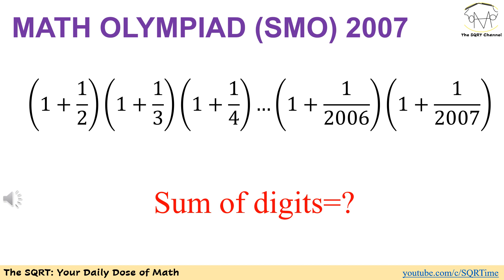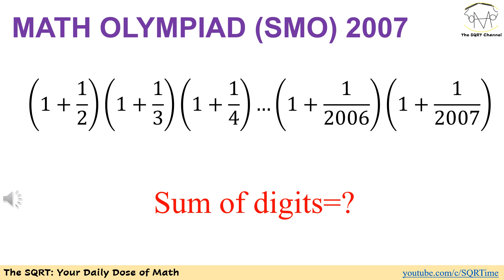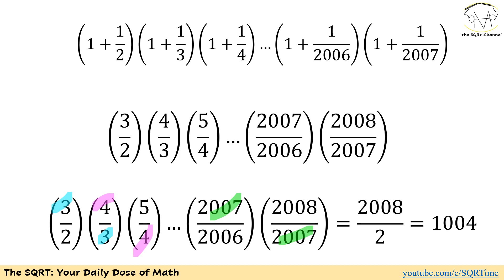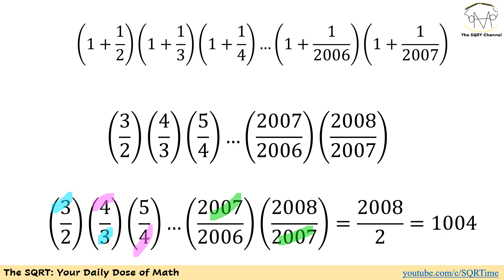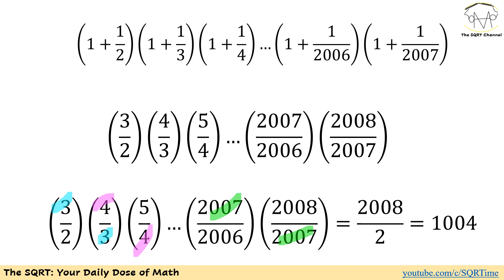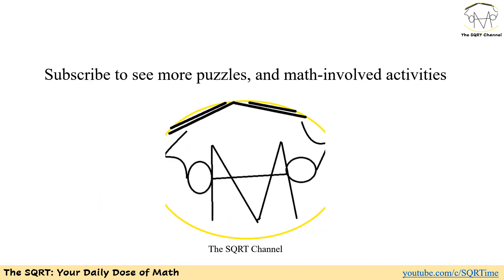Can you find the sum of digits here? --- SMO Junior 2007